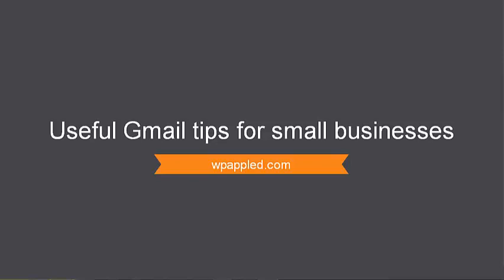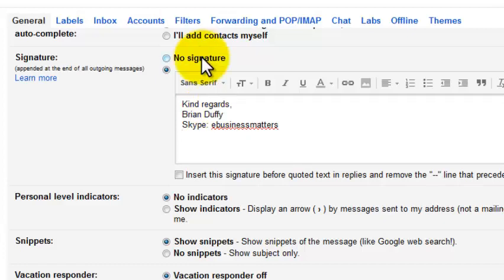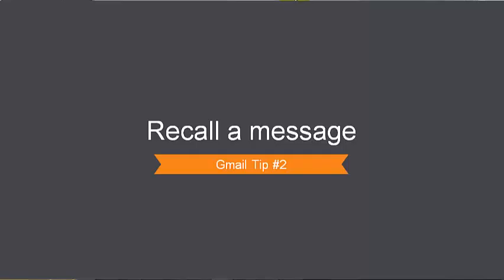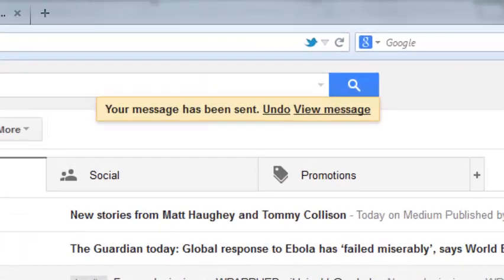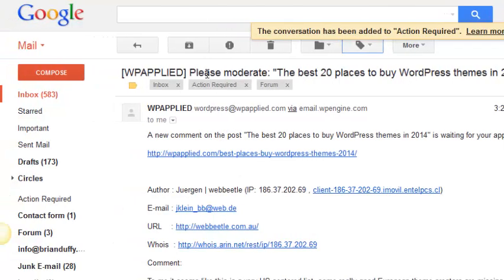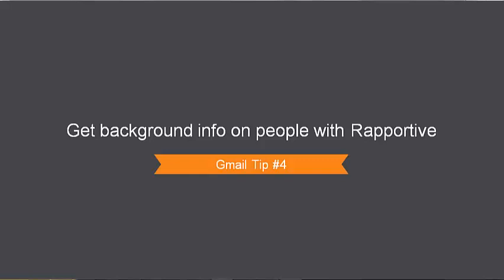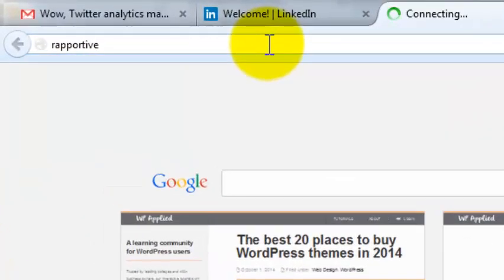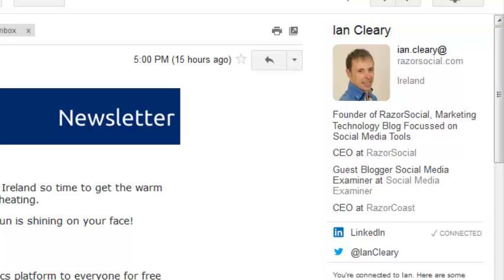4 Gmail tips every small business owner shoud know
In this short video I'm going to show you 4 simple techniques you can use to save time and get more from gmail

You'll learn how to:

add signatures; so you can promote your website and social media profiles automatically each time you -sign off-

recall an email that you didn't mean to send

view detailed background information on the people you're communicating with

and how to organize your email efficiently so you no longer have to waste time